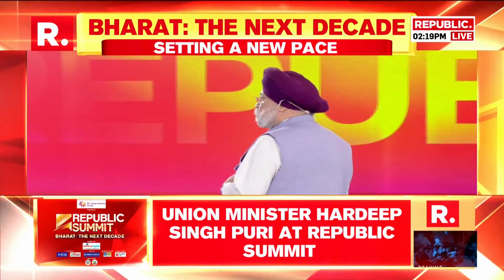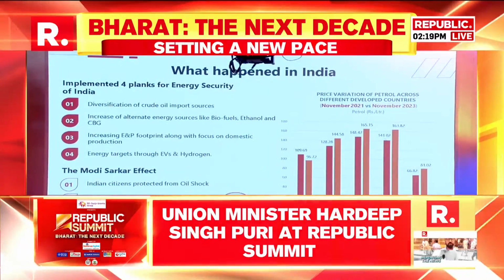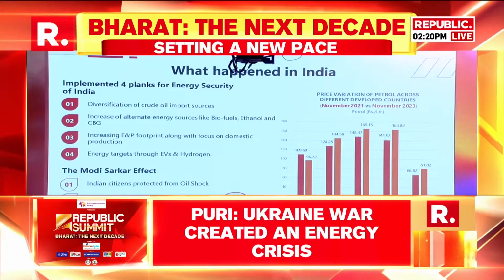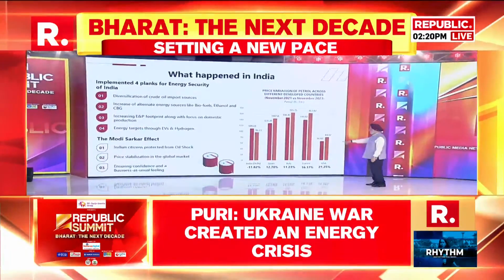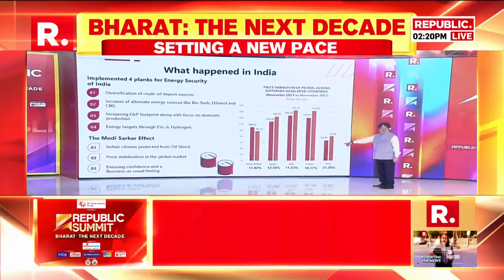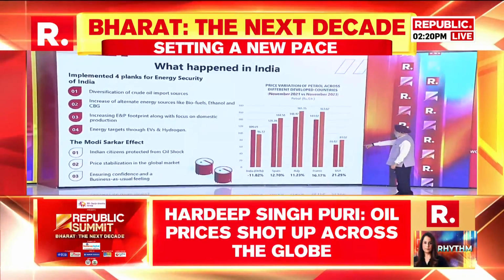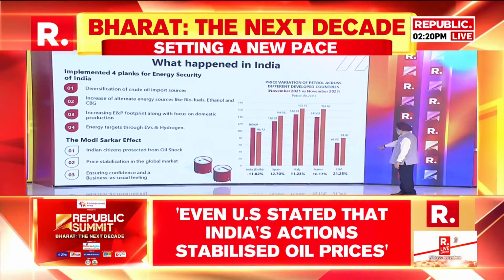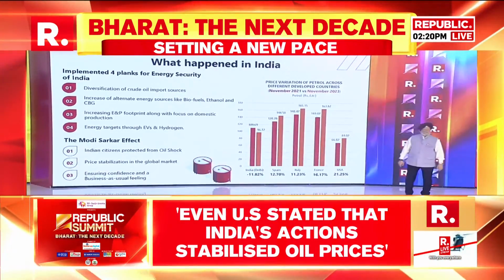Exclusive: Minister of Urban Development Hardeep Singh Puri at LIVE Republic Summit 2024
Minister of Urban Development Hardeep Singh Puri LIVE at the Republic Summit 2024. Bharat’s biggest news event, the Republic Summit 2024 brings together the top voices that matter— from the world of governance, business, technology, entrepreneurship, politics and thought leadership.

Republic TV is India's no.1 English news channel since its launch. It is your one-stop destination for all the live news updates from India and around the world. Republic TV makes news accessible for you at your convenience, at all times and across devices. At Republic we keep you updated with up-to-the-minute news on politics, sports, entertainment, lifestyle, gadgets and much more.

We believe in Breaking the story and Breaking the Silence. But most importantly, for us ‘You Are Republic, We Are Your Voice.’